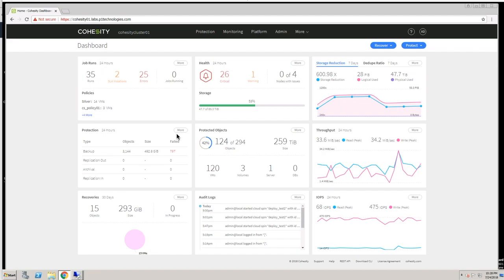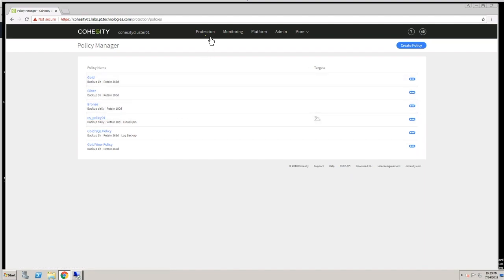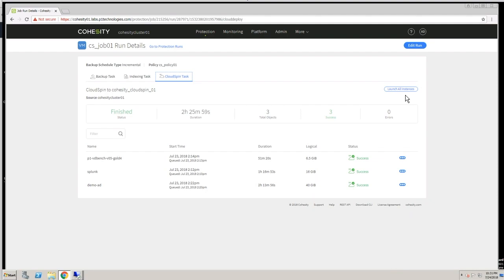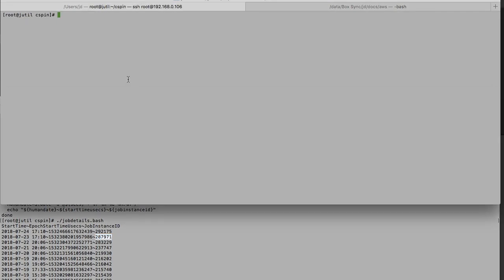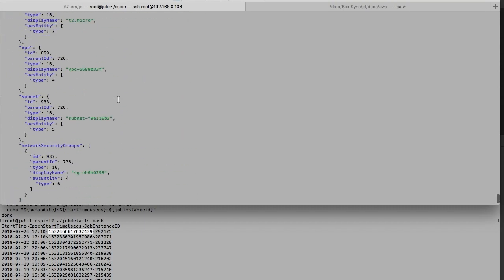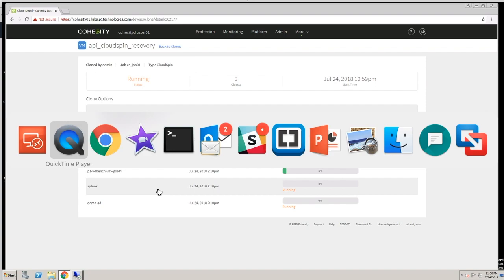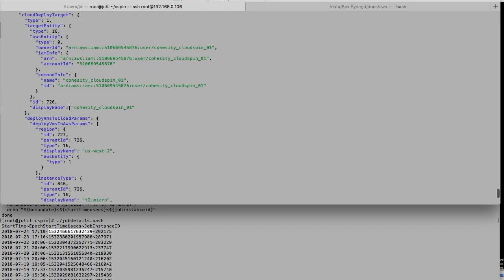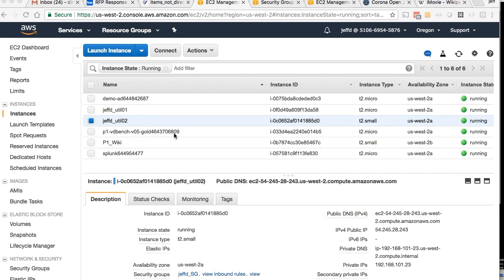Cohesity Cloudspin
Overview of a Cloudspin recovery via the Cohesity API